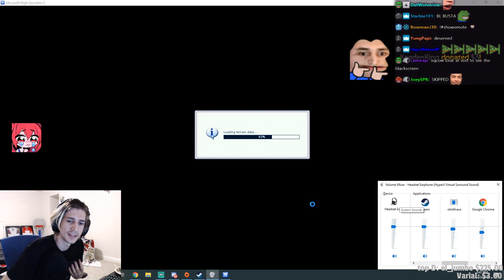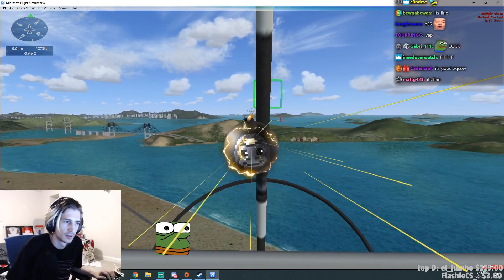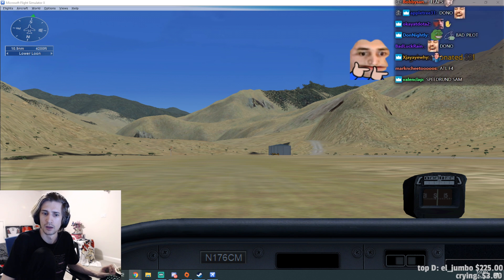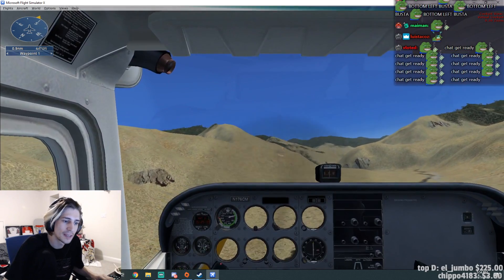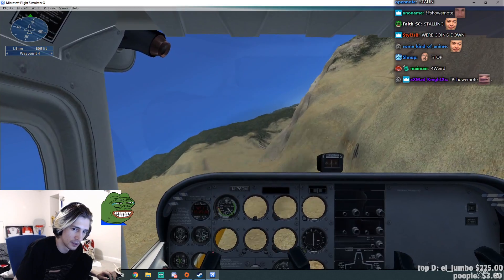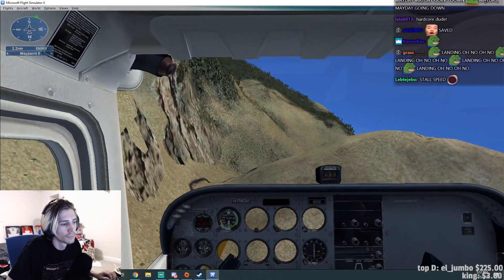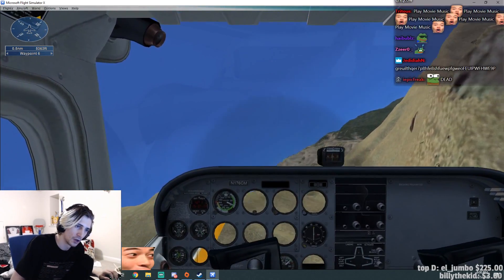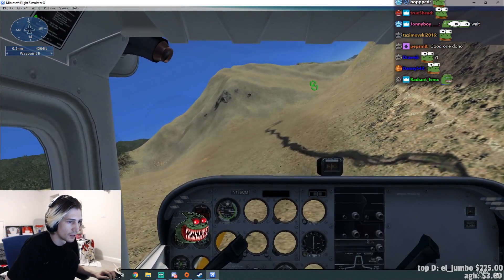xQc Plays Microsoft Flight Simulator X (with chat)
Enjoy this new ”xQc Plays” video! This time xQc Plays Microsoft Flight SImulator X, with chat reaction.

Welcome to The Saga of xQc

xQcOW is a Twitch streamer (who makes tik toks PepeLaugh) and also a pro Overwatch player. El Goblino is known for his extremely Pepega behaviour, rages and funny moments (like saying cheeto or placing lava on his own minecraft house).
During his streams, xQc reacts to several videos from content creators like Daily Dose of Internet, Unusual Memes Compilations, Jubilee, Gordon Ramsay, Internet Historian, Live PD, Pawn Stars, Inside Edition and even random videos that are trending.
xQc also plays games like Minecraft, GTA, Jump King, Fortnite, Bully, CSGO, Star Wars Battlefront 2 and many more with full playthrough and with chat reaction.
His stream gained a lot of exposure after getting stream sniped by Juul Trooper in Fortnite and being featured in a PewDiePie video showcasing the Elundis Core.
Some of xQc's friends that are also streamers are Adept(just roommates btw), Soda(Sodapoppin), Greek(Greekgodx), Moxy, Poke and Forsen.